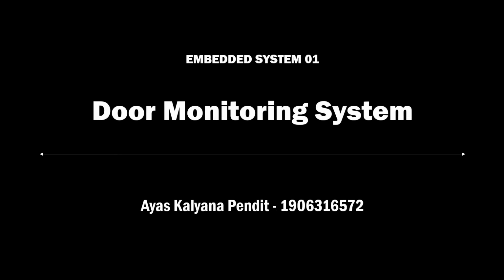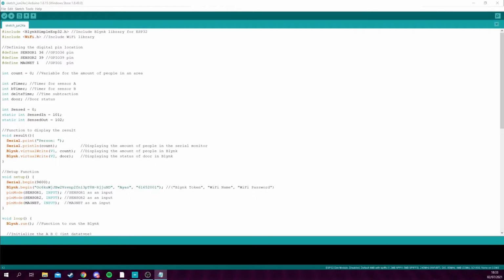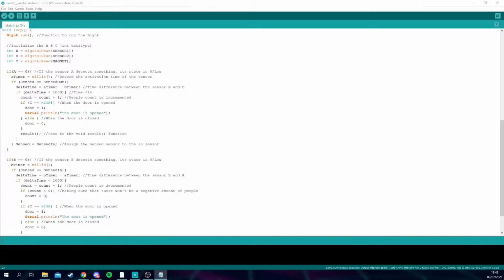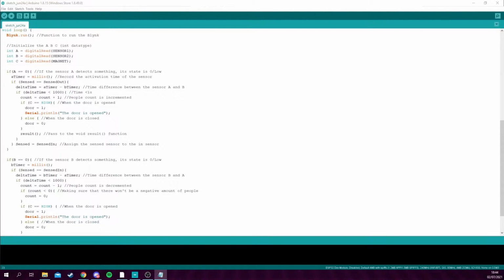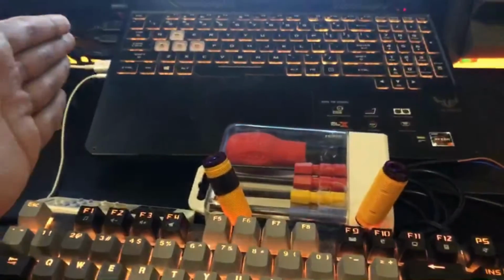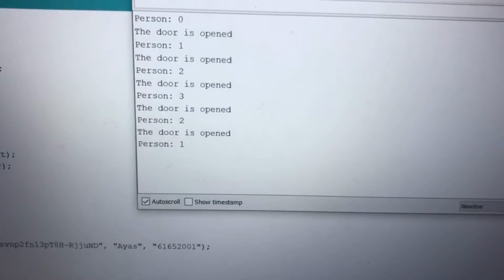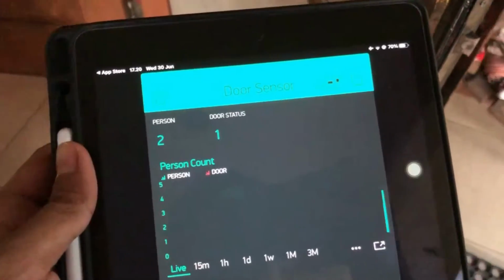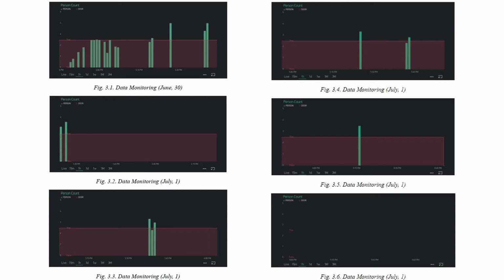Door Monitoring System - Embedded System 1 Project - Ayas Kalyana Pendit - 1906316572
Showcasing my Door Monitoring System for Embedded System 1 final project. Enjoy!